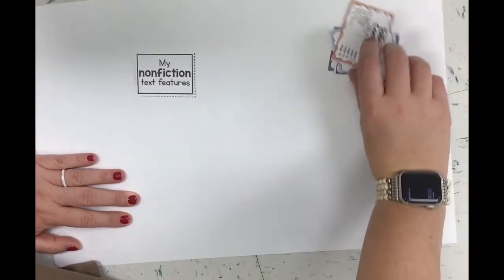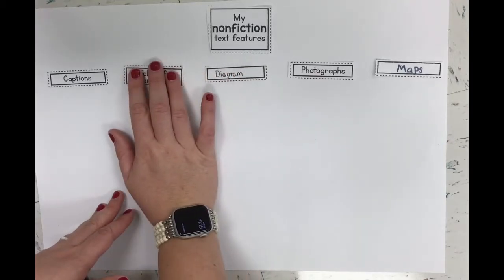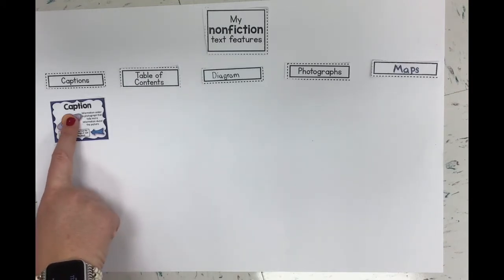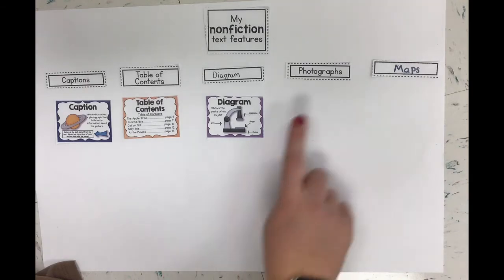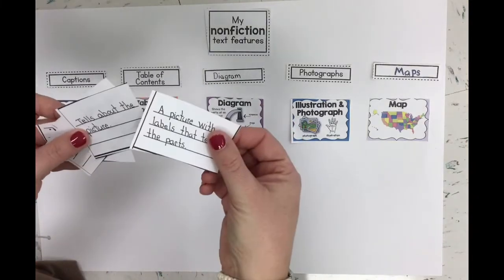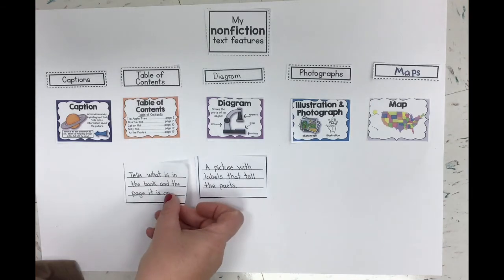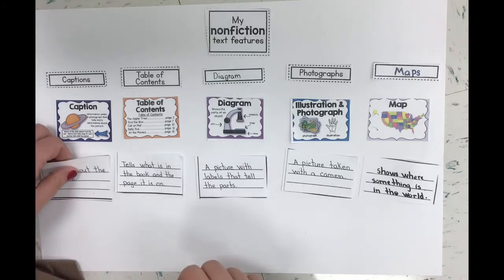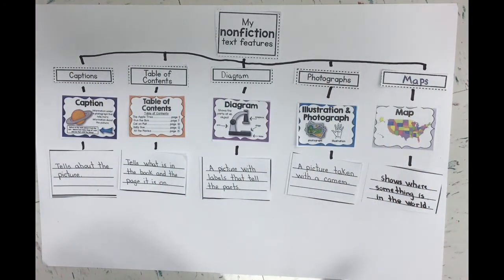Text Features tree map